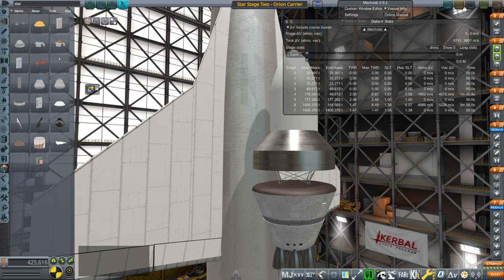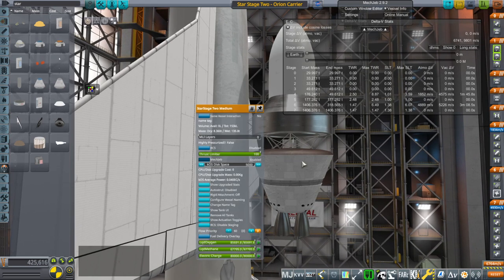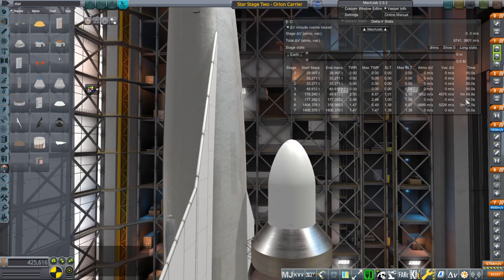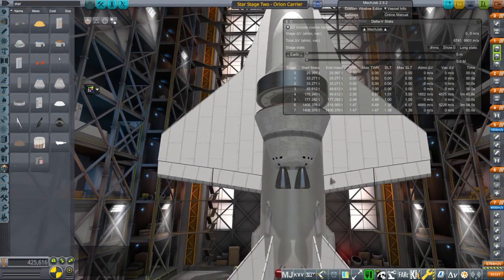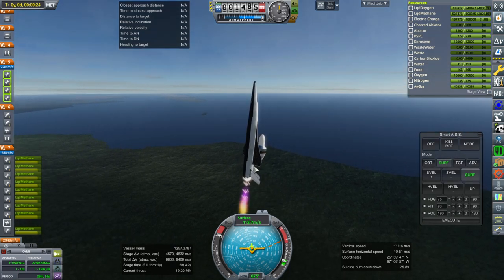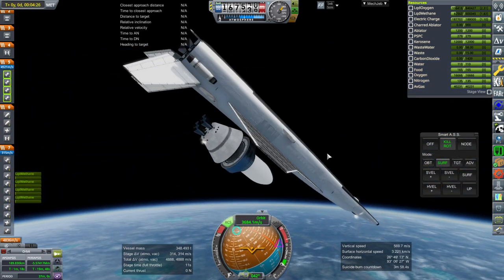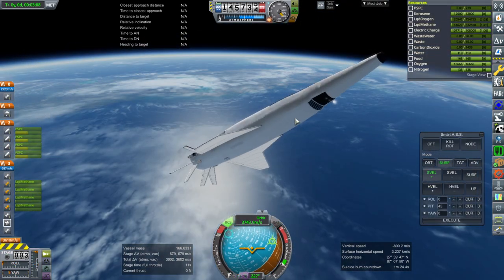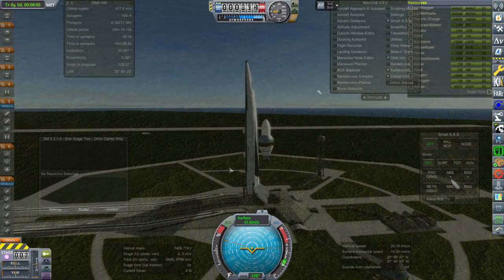RO in KSP 1.8.1 - StarStage Two and the Orion Carrier Plane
I try to use the reusable StarStage Two, originally meant as a third stage for Starship, as a second stage for the Orion Carrier Plane that would allow me to turn back to the plane quickly enough to land it.